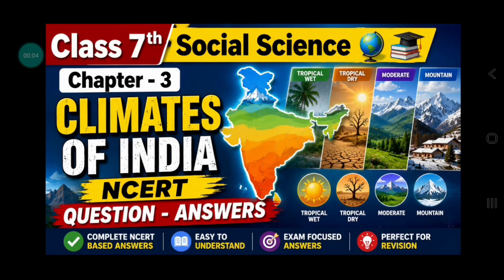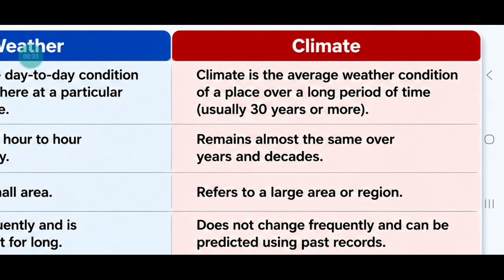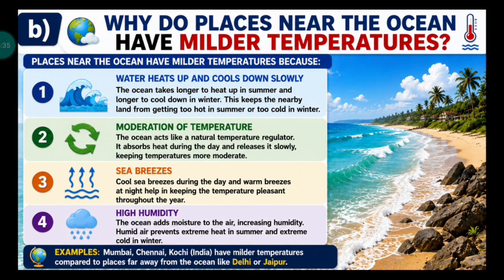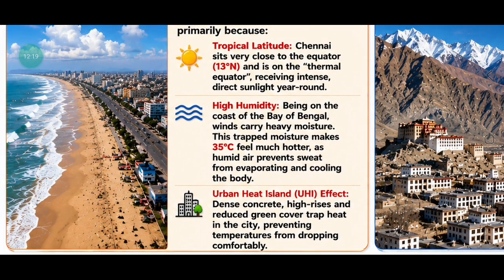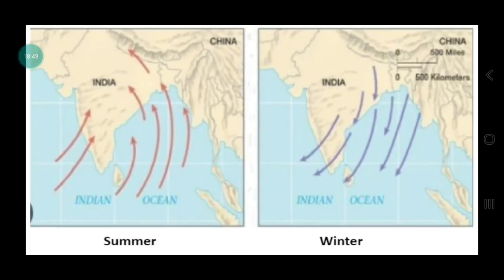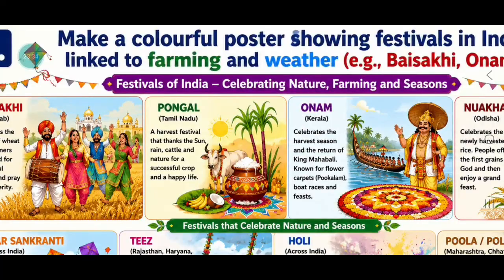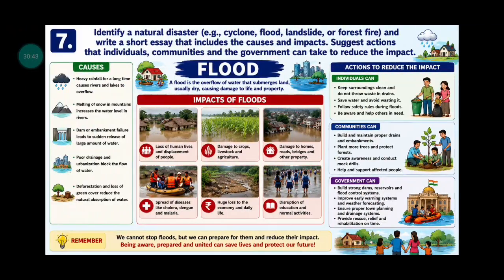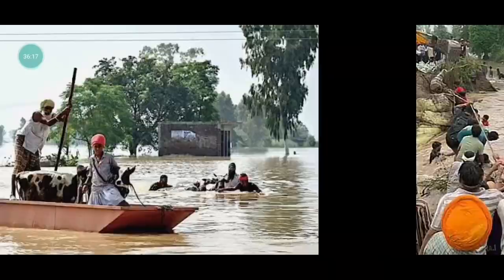7th Social Science Ch.3 Climates of India - NCERT SOLUTION ( Questions-Answers Discussion)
🌦️ Class 7 Social Science | Chapter 3: Climates of India | NCERT Solutions | Questions & Answers Discussion

Welcome to Study SSt!

In this video, we discuss all the NCERT Questions and Answers from Class 7 Social Science Chapter 3 – Climates of India in a simple and easy-to-understand manner.

📚 Topics Covered:
✅ Difference between Weather and Climate
✅ Factors Affecting Climate in India
✅ Role of Latitude, Altitude and Distance from the Sea
✅ Importance of Monsoon Winds
✅ Why Coastal Areas Have Moderate Climate
✅ Why Leh is Cold and Chennai is Warm
✅ Summer and Winter Monsoon Patterns
✅ NCERT Exercise Questions with Detailed Answers
✅ Map-based and Activity-based Questions

🎯 This video is useful for:
✔ NCERT Learners
✔ CBSE Examination Preparation
✔ School Assignments & Homework
✔ Revision and Concept Clarity

🌟 Learn Social Science the easy way with clear explanations and NCERT-based solutions.